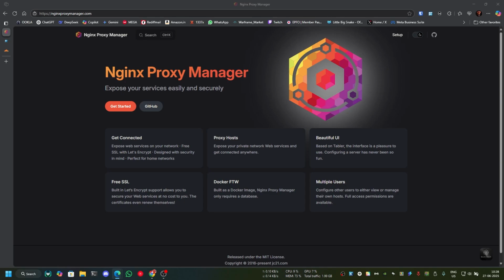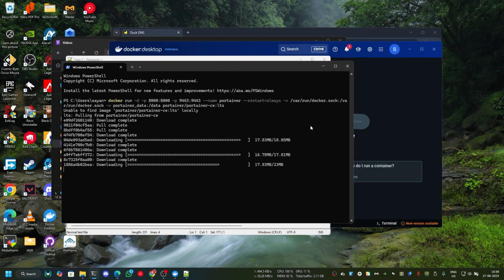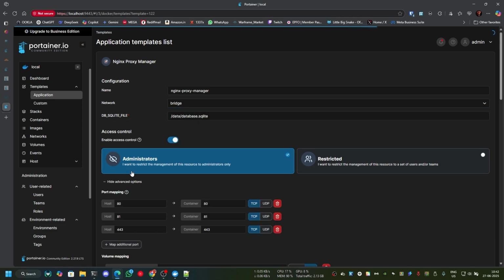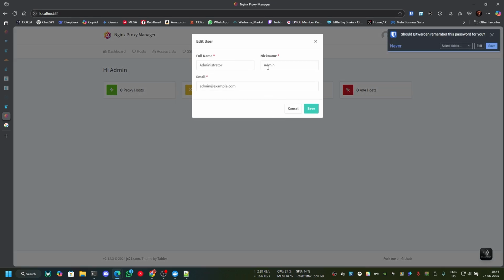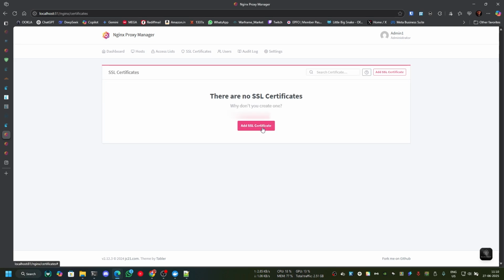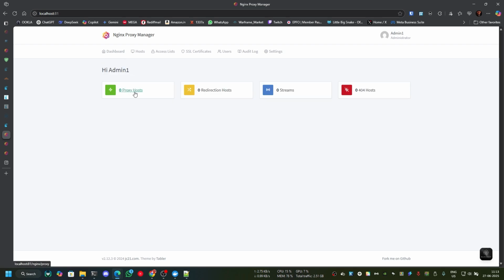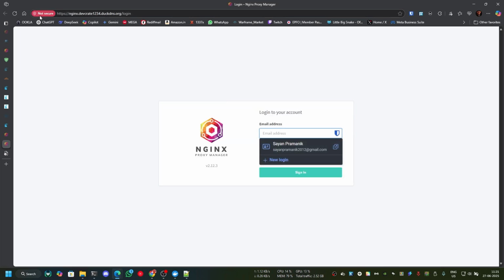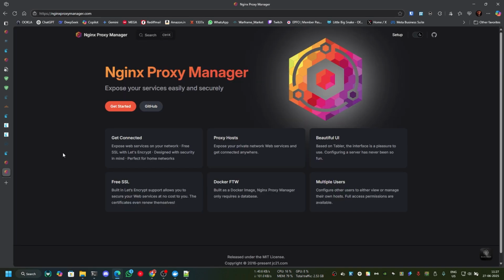Nginx Proxy Manager Setup Guide | Host Apps with Free SSL (Self-Hosted & Easy UI)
In this video, we’ll walk through setting up Nginx Proxy Manager (NPM) — a powerful, user-friendly web UI that makes managing NGINX reverse proxies a breeze.

If you’re self-hosting apps like Portainer, Uptime Kuma, Gitea, or any service on a VPS or home server, this tool lets you:
Host multiple sites on one machine
Add custom domains and subdomains
Automatically secure sites with Let’s Encrypt SSL
Set up redirections, access controls, and more—all via a sleek web interface

Docker‑based installation using docker-compose
Accessing the NPM dashboard and securing admin credentials
Creating proxy hosts for your apps with domain routing
Enabling free SSL with Let’s Encrypt and forcing HTTPS
Real-world use cases: reverse proxying self-hosted tools
Why it’s ideal for home labs, Raspberry Pi setups, and VPSes
This video is beginner-friendly — no NGINX config required!

Self-host it entirely for FREE
No command line NGINX tinkering
Perfect for personal servers, dev environments, or home labs
Clean, modern interface—great for beginners and pros alike